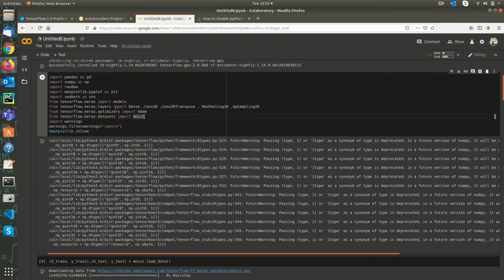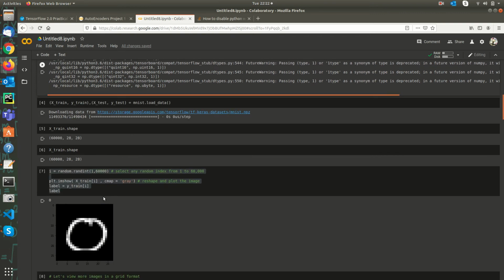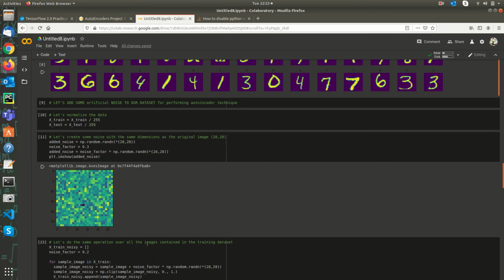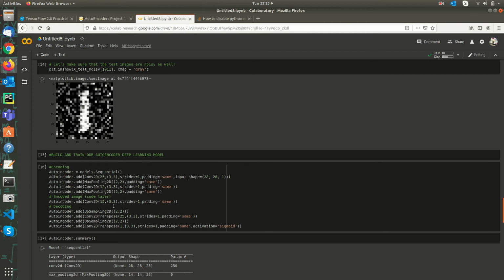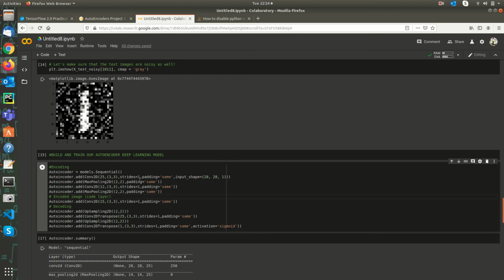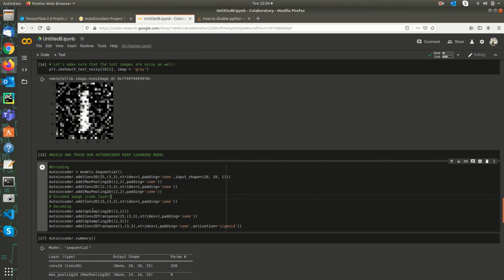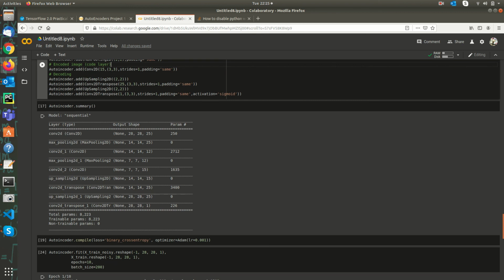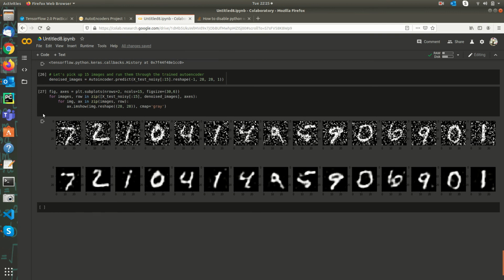Autoinciders Deep Learning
ErShoaibAhmad